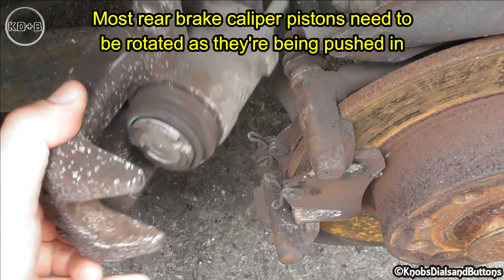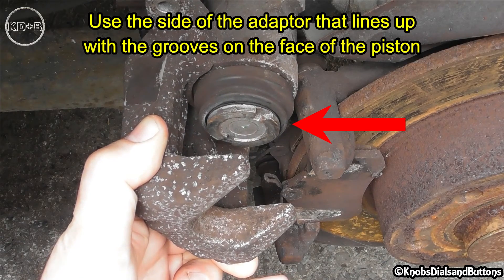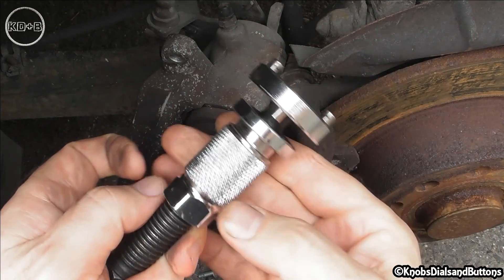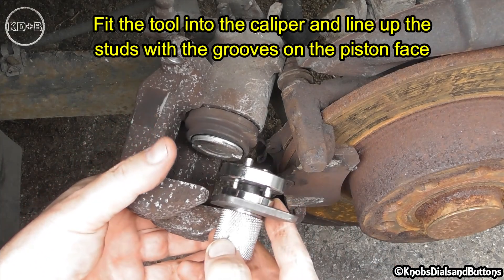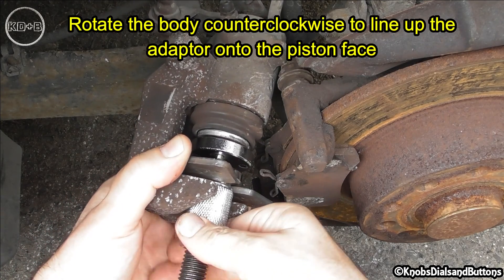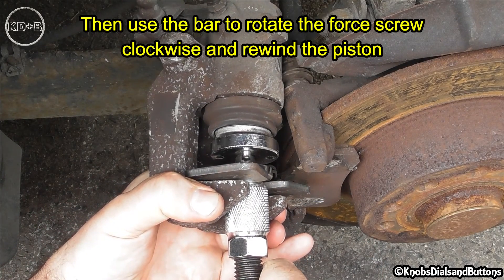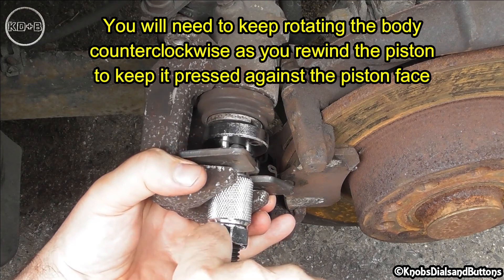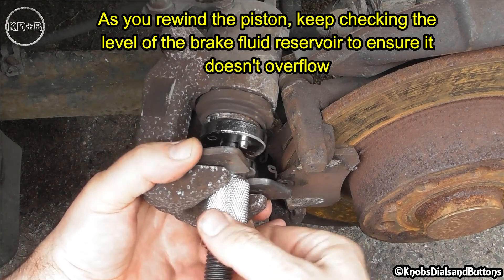Brake Caliper Piston Rewind Tool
How to use a brake caliper piston rewind tool. This tool is designed for resetting rear brake calipers that need to be rotated as they are being pushed back into the caliper. 👍

Under no circumstances will Knobsdialsandbuttons be responsible or liable in any way for any content, including but not limited to, any errors or omissions in the content, or for any loss or damage of any kind incurred as a result of any content communicated in this video, whether by Knobsdialsandbuttons or a third party. In no event shall Knobsdialsandbuttons be liable for any special, indirect or consequential damages or any damages whatsoever resulting from loss of use, data or profits arising out of or in connection with the availability, use or performance of any information communicated in this video. Due to factors beyond the control of Knobsdialsandbuttons, it cannot guarantee against improper use or unauthorized modifications of this information. Knobsdialsandbuttons assumes no liability for property damage or injury incurred as a result of any of the information contained in this video. Use this information at your own risk. Knobsdialsandbuttons recommends safe practices when performing any do it yourself repairs and or with tools seen or implied in this video. Due to factors beyond the control of Knobsdialsandbuttons, no information contained in this video shall create any expressed or implied warranty or guarantee of any particular result. Any injury, damage, or loss that may result from improper use of these tools, equipment, or from the information contained in this video is the sole responsibility of the user and not Knobsdialsandbuttons.